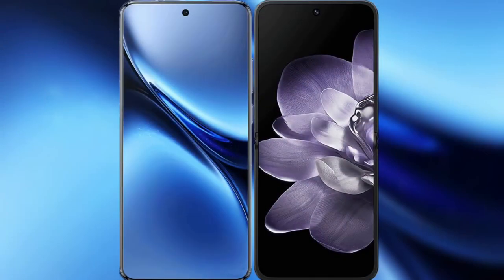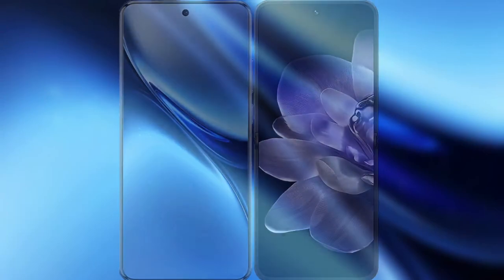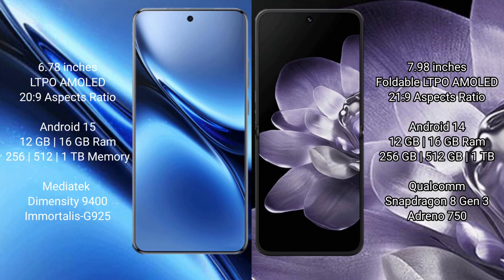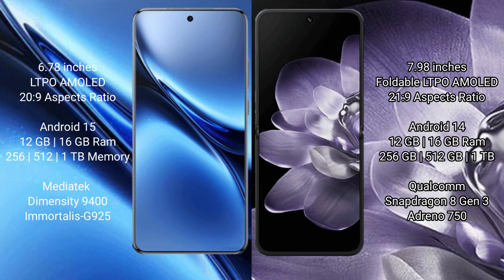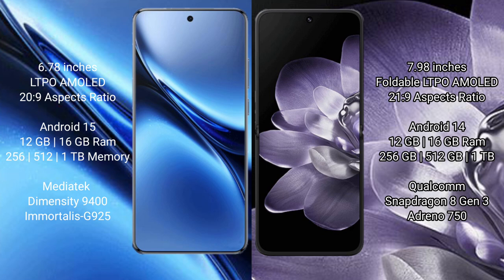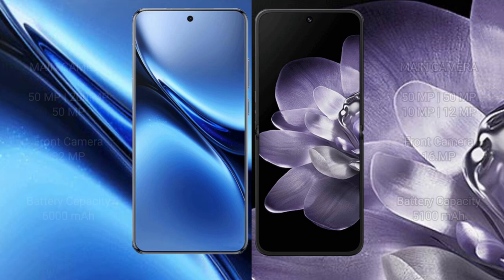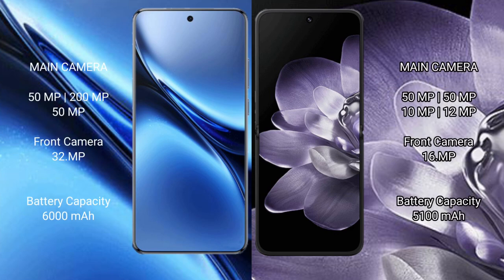Vivo X200 Pro vs Xiaomi Mix Fold 4 Review